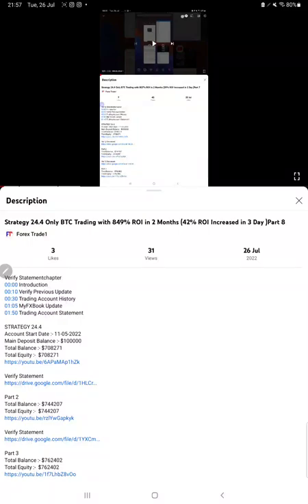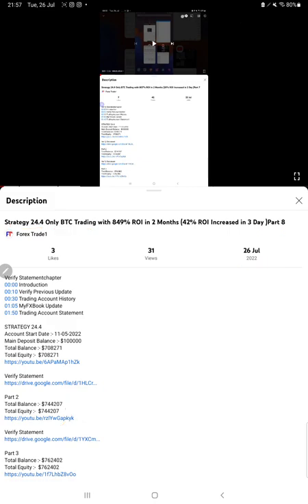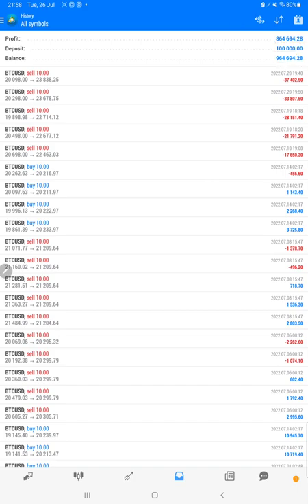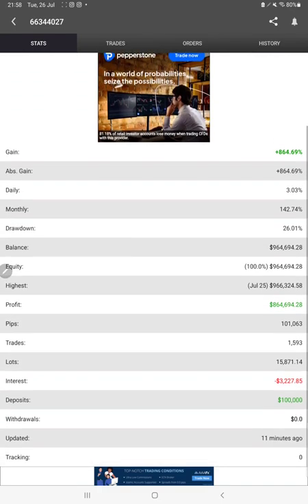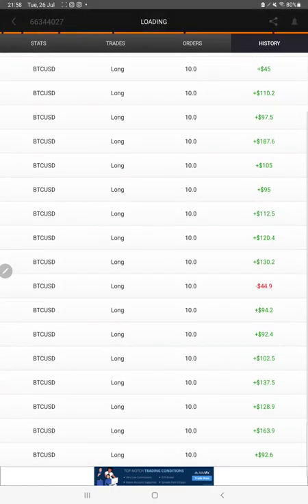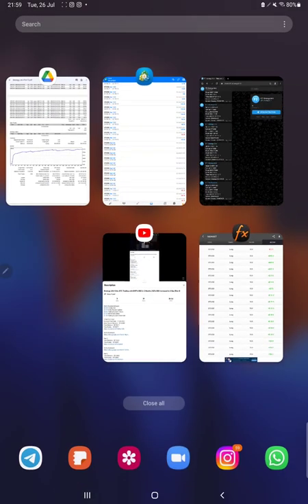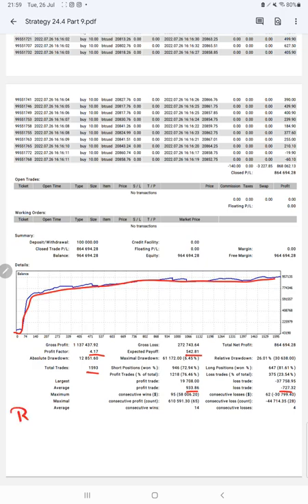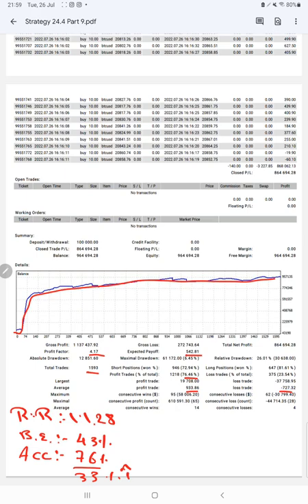Strategy 24.4 Only BTC Trading with 864% ROI in 2 Months (15% ROI Increased in 1 Day )Part 9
Verify Statementchapter
00:00 Introduction
00:10 Verify Previous Update
00:30 Trading Account History
01:05 MyFXBook Update
01:40 Telegram Update
02:00 Trading Account Statement